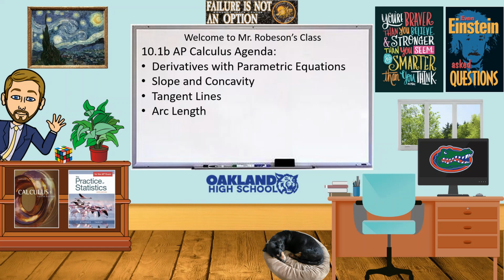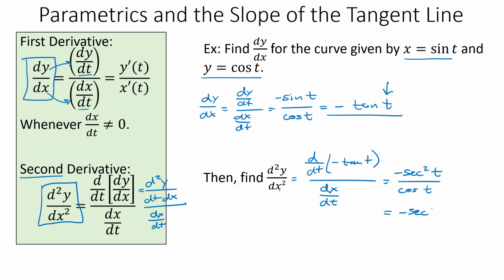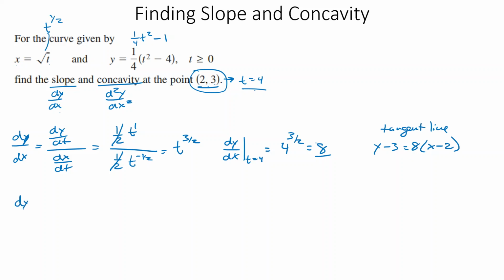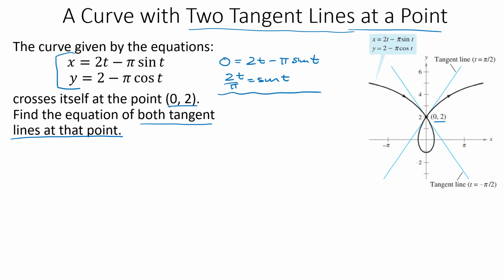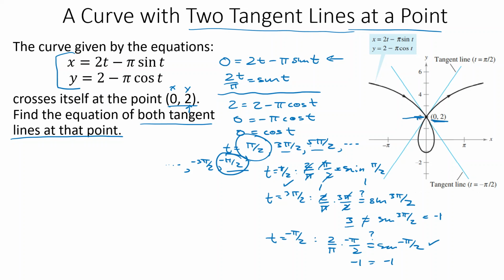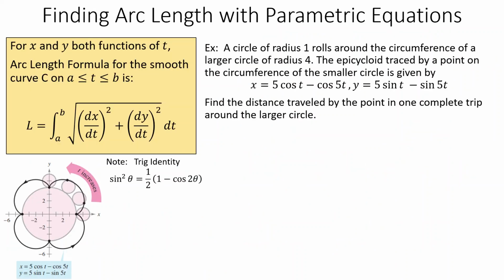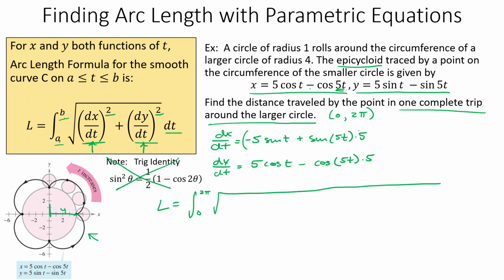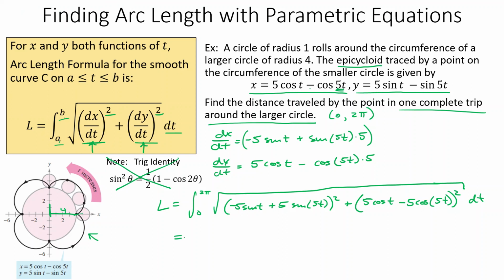10 1b Parametrics and Calculus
In this video I go over how to take derivatives in parametric, how to find tangent lines, how to take second derivatives to find concavity, and how to find arc length with parametric equations.